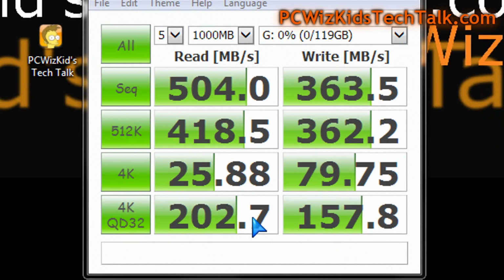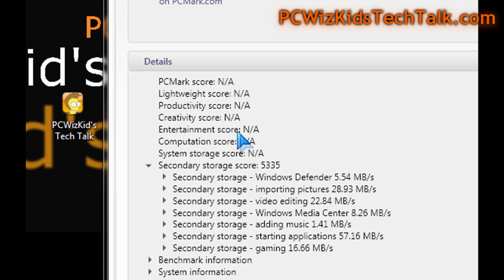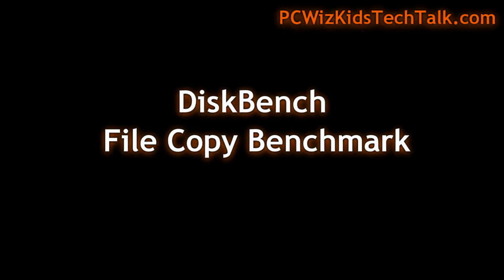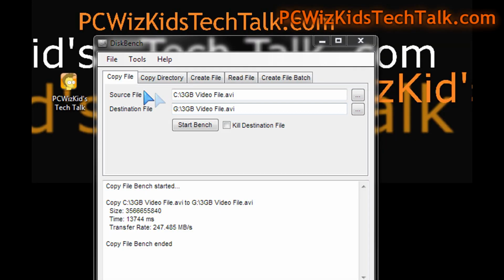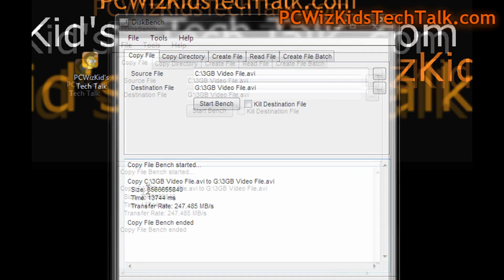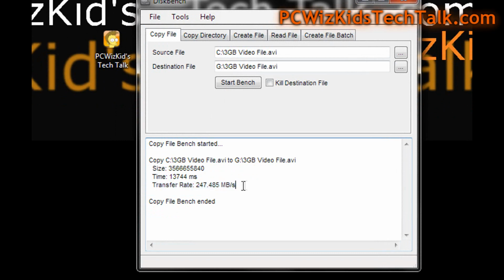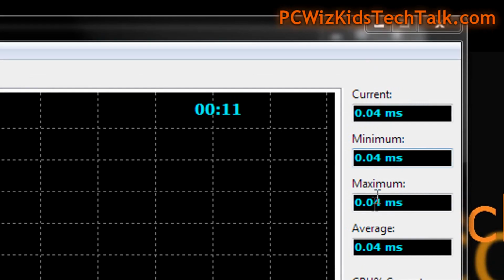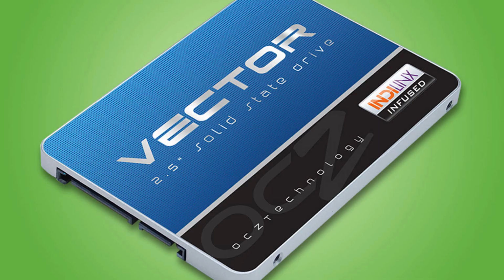OCZ Vector 128GB Enthusiast Solid State Drive Review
for the latest pricing on the OCZ Vector 128GB Enthusiast Solid State Drive

This video goes through the OCZ Vector 128GB Enthusiast Solid State Drive, the specs of the OCZ Vector 128GB Enthusiast Solid State Drive, what you get inside the box with the OCZ Vector 128GB Enthusiast Solid State Drive and a run through of benchmark tests on the OCZ Vector 128GB Enthusiast Solid State Drive.